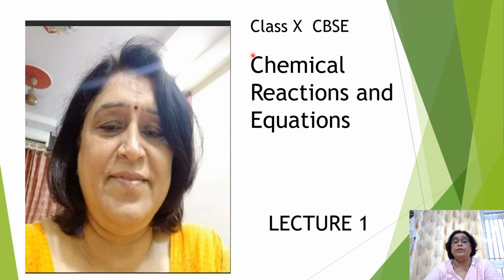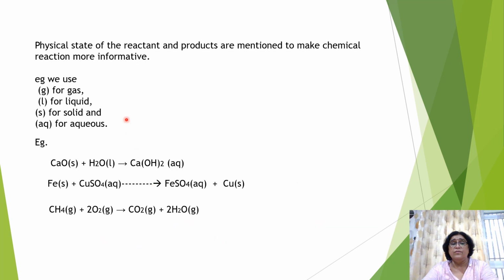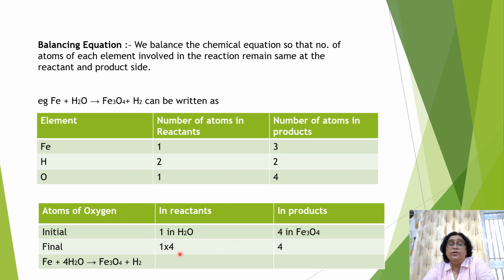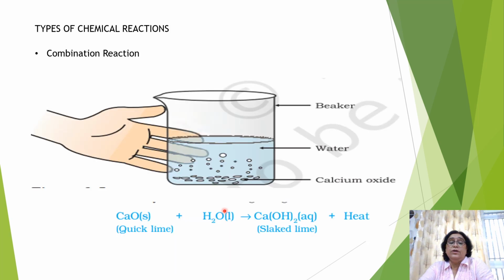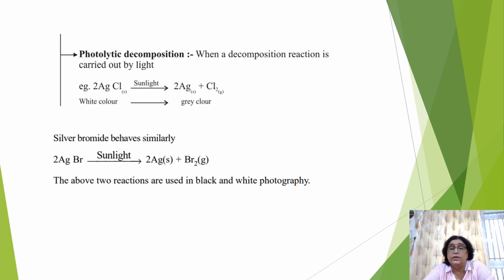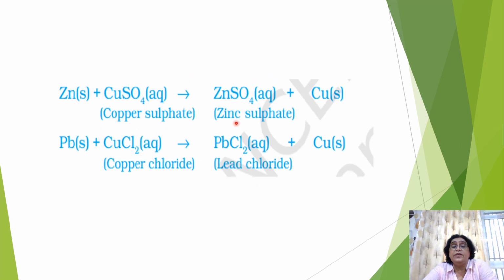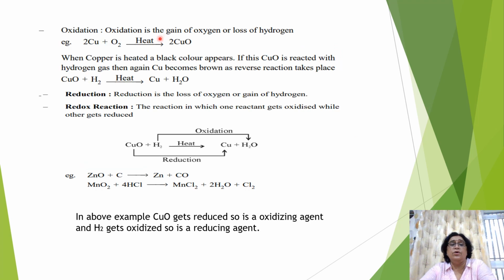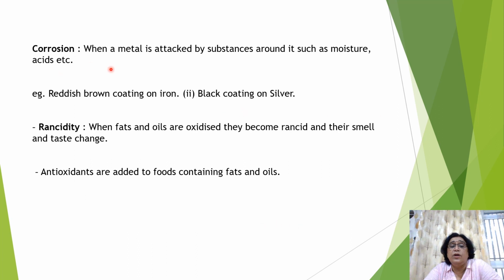Class X : Chemical reactions and chemical equations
Chapter 1:Chemical Reactions and Chemical equations
Chemical reactions , Chemical equation,  Balancing of Chemical reaction,
Types of reactions: Combination reaction, Decomposition reaction, Displacement reaction, Double displacement reaction, Redox reaction, Corrosion and Rancidity.